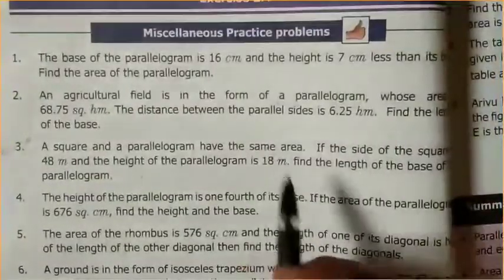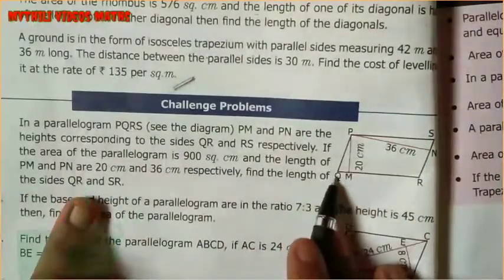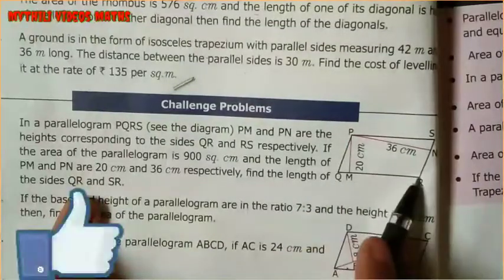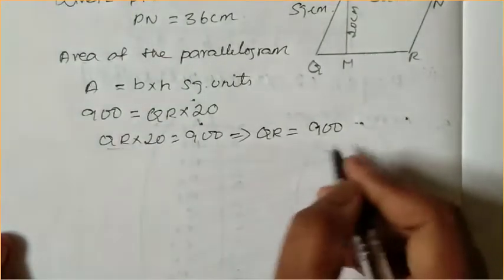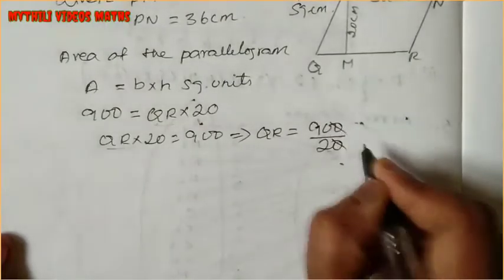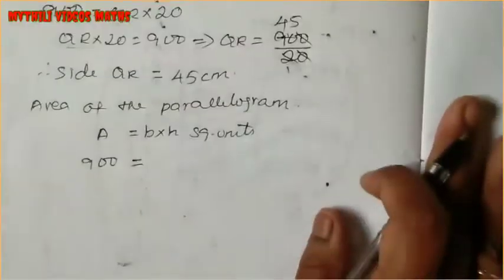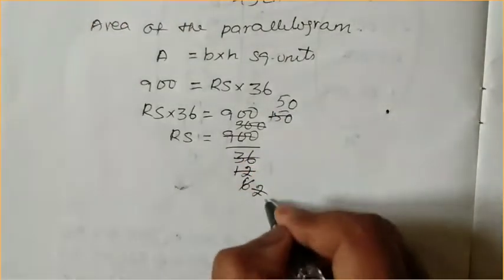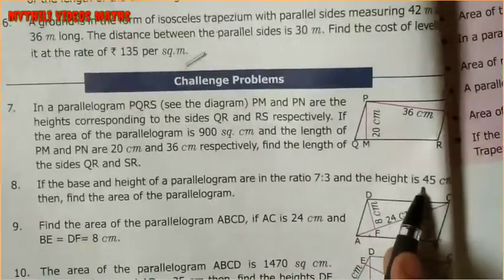7th Maths|Challenge Sums|Exercise 2.4|Sum 7&8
7th Maths
Challenge Sums
Exercise 2.4
Sum 7&8